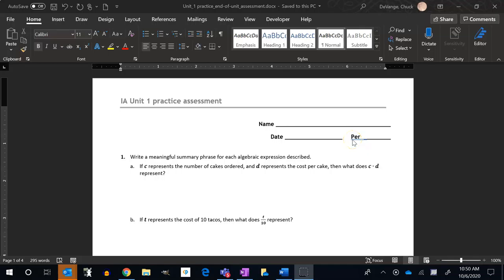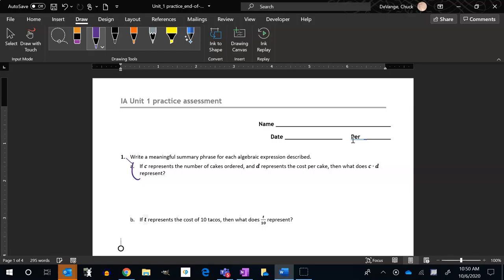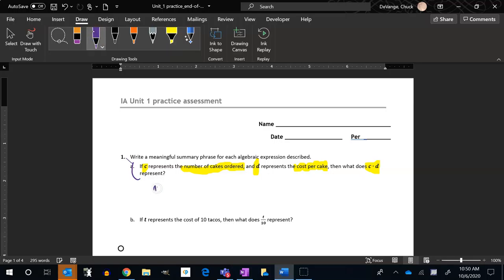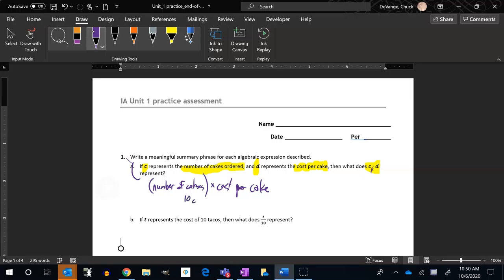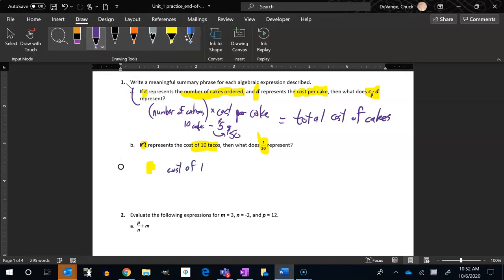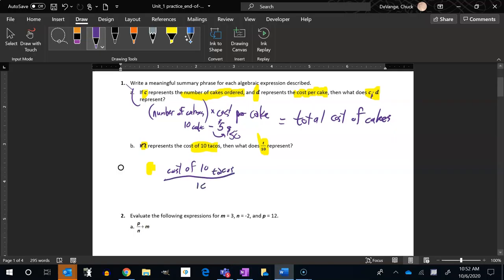IA U1 PA 01